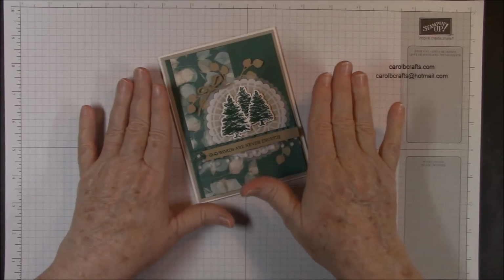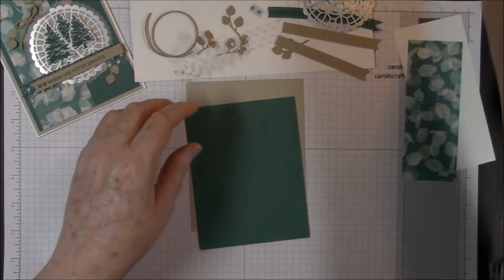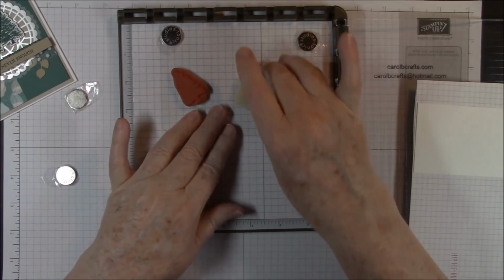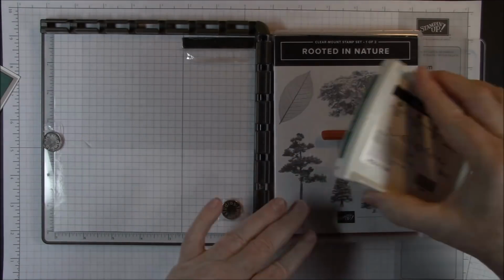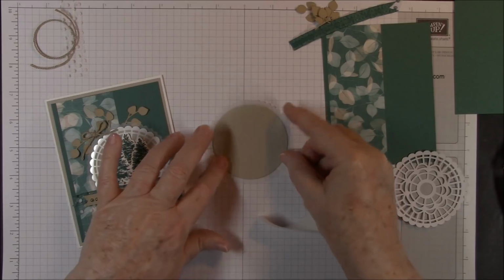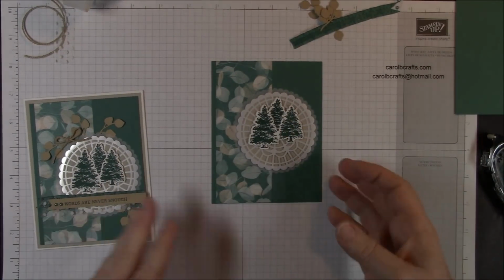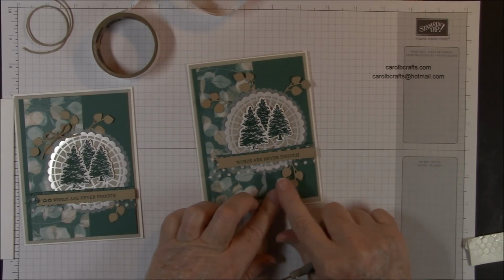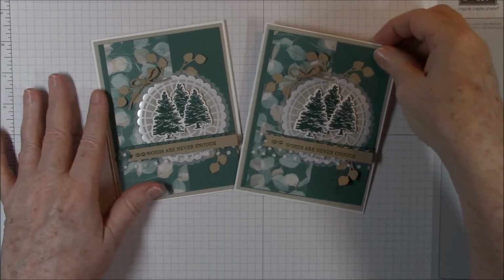Stampin' UP! Rooted in Nature Class B Online Card Class